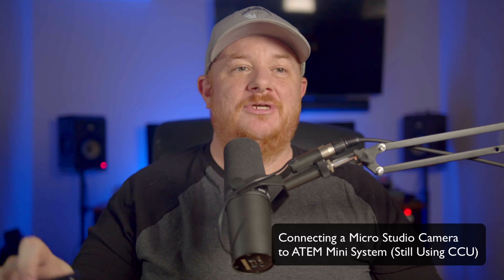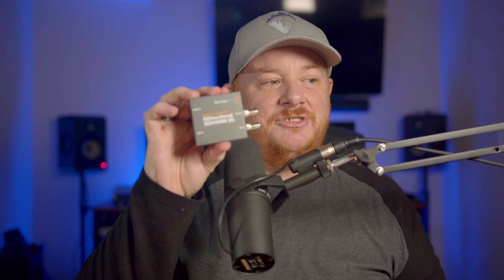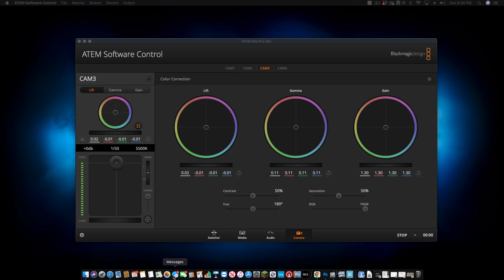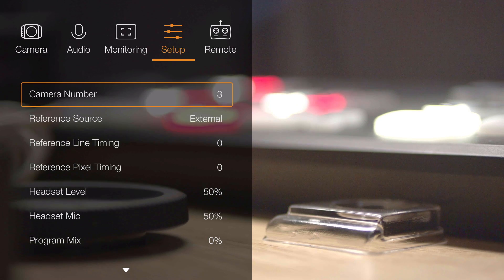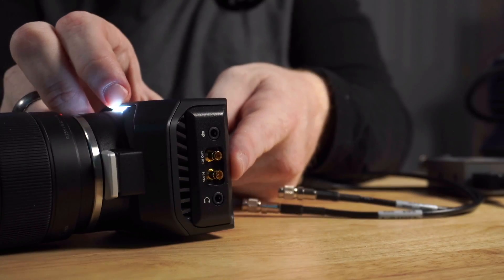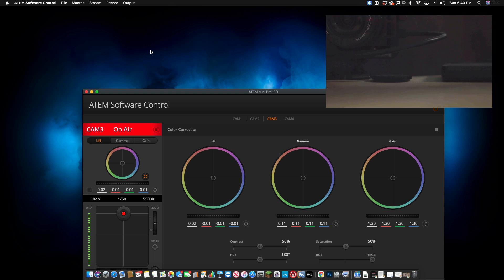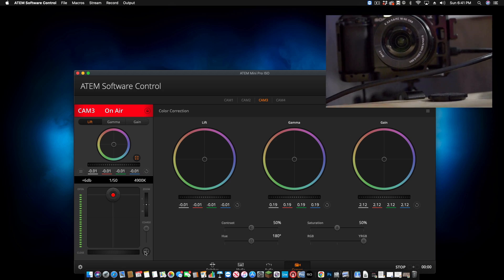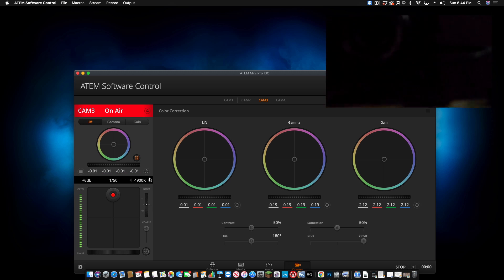Micro Studio Camera and ATEM Mini PRO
Use the BiDirectional Hdmi to SDI to connect a Blackmagic Micro Studio Camera with SDI to any switcher from the ATEM MINI line and retain your Camera Control Ability